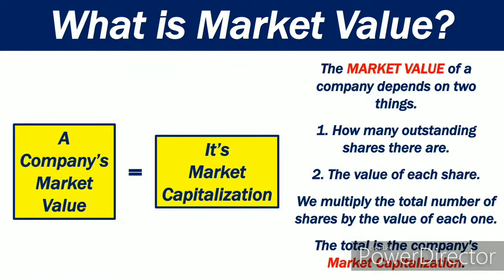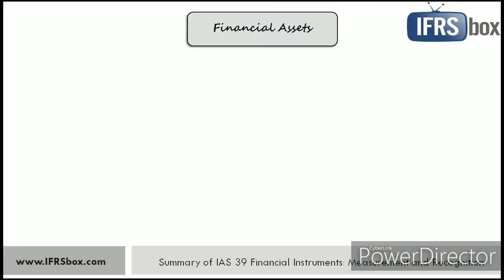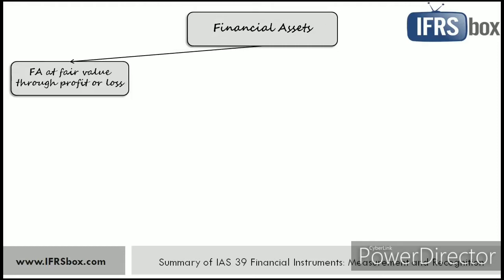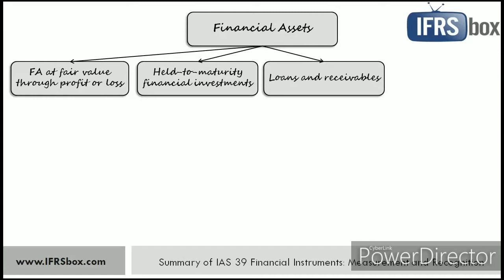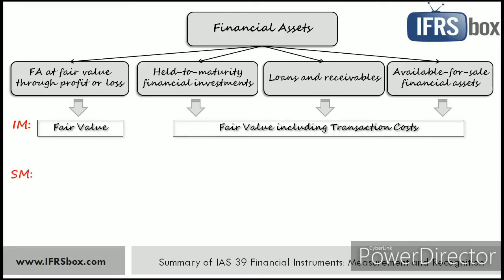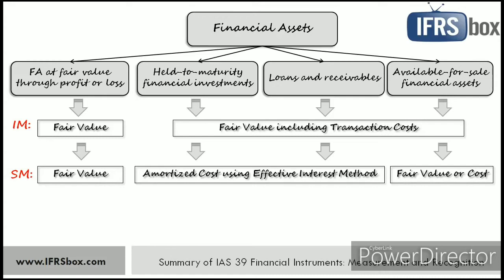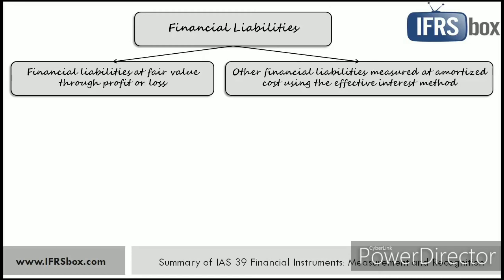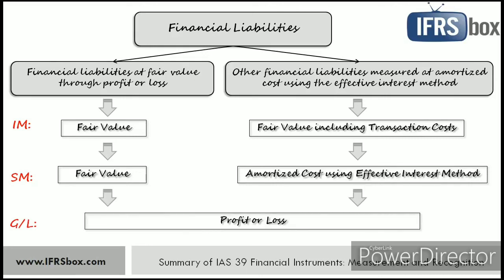Chapter 8 Measurement of Asset and Liabilities